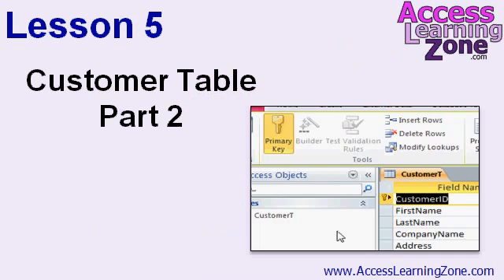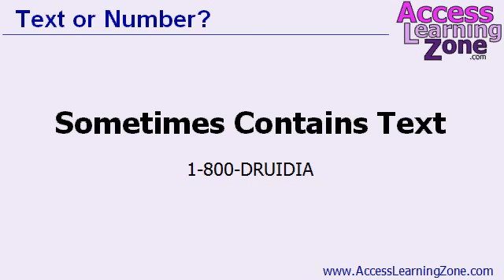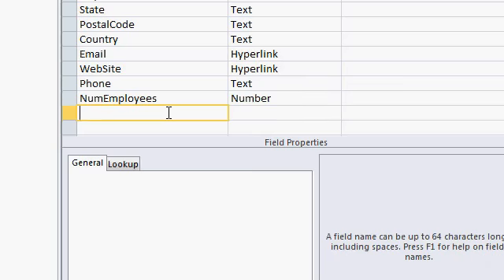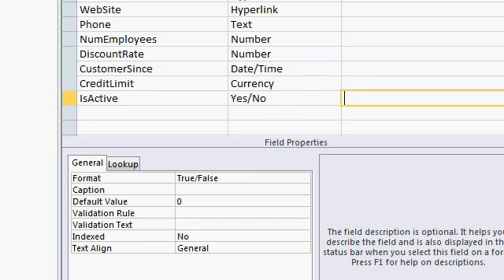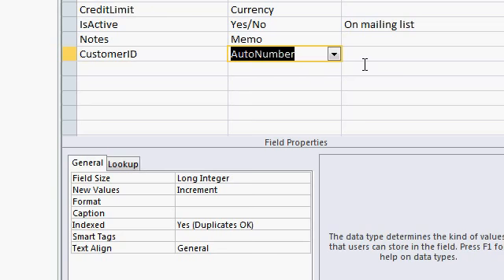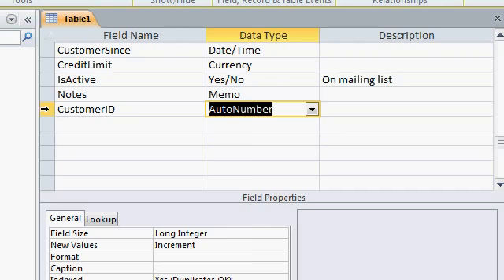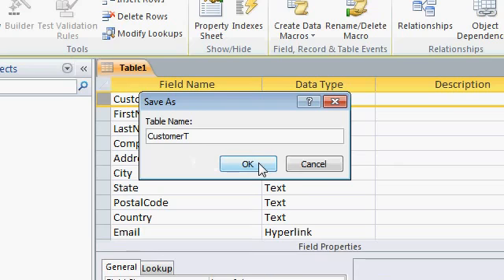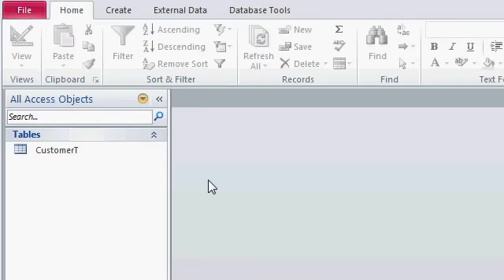Microsoft Access 2010 Tutorial Part 05 of 12 Customer Table, Part 2